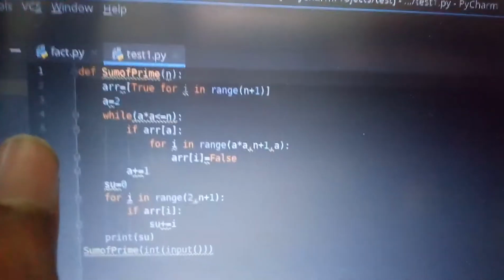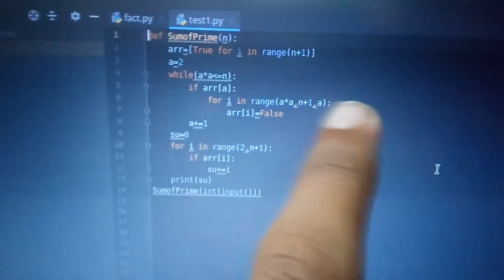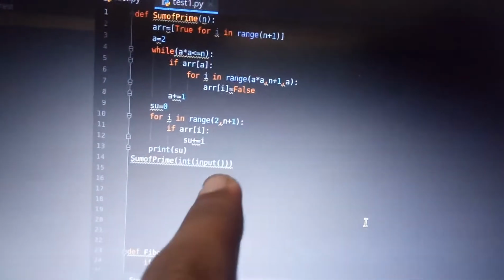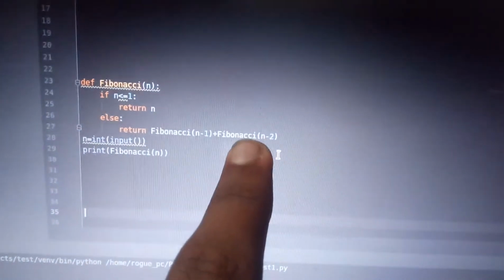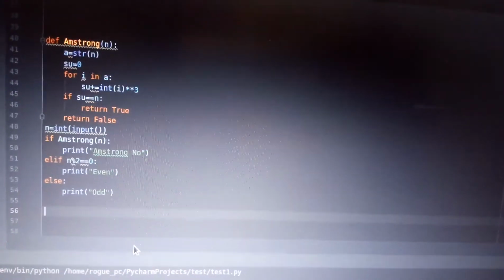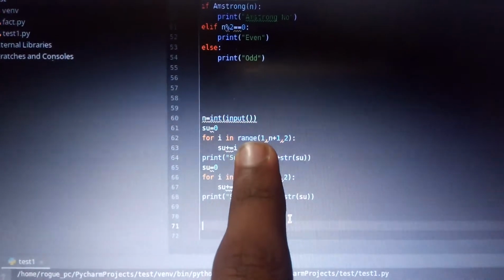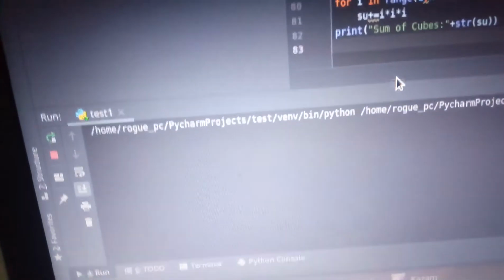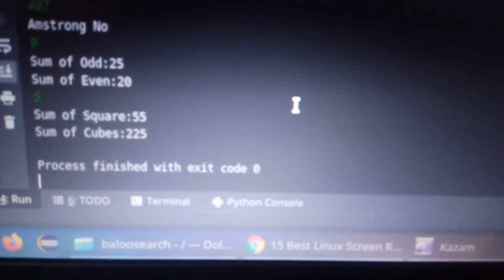Experiment - 1: Working with control statements in python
First lab experiment in python.